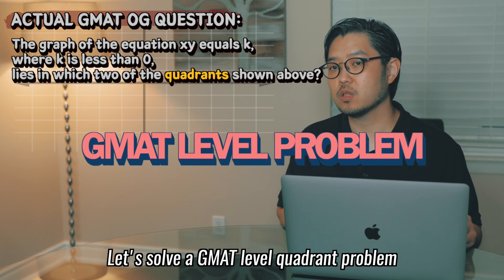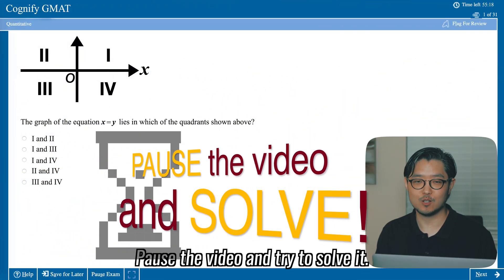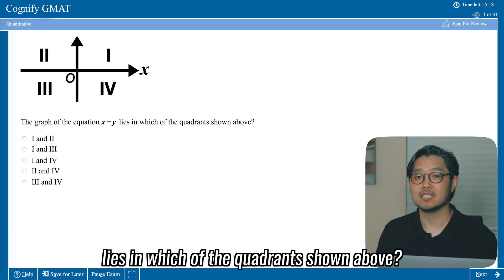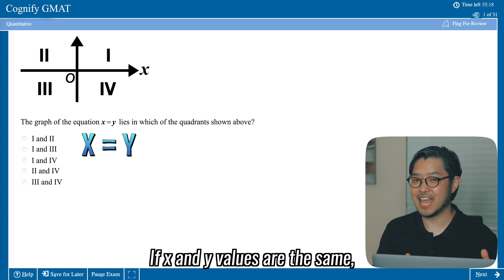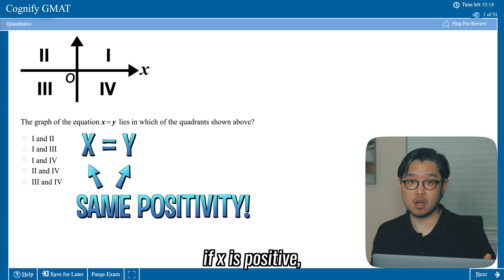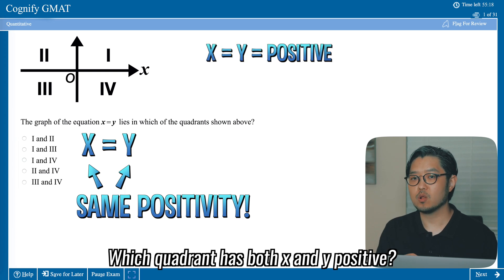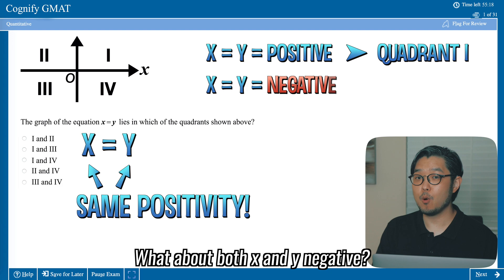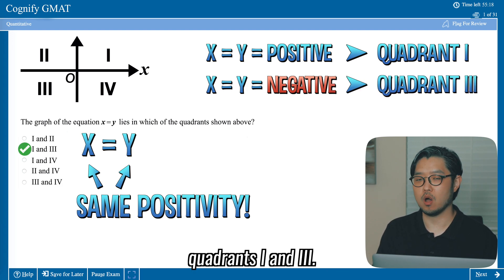GMAT Coordinate Geometry: Master the Quant Basics!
This video is for new GMAT takers who want to refresh their high school math memory in the area of coordinate geometry. We quickly cover the basics of quadrants, x-axis, y-axis, origin, slopes, y-intercepts, line equations, parallel and perpendicular lines, and many more. These are the ESSENTIALS of GMAT Coordinate Geometry!

The video features 4 GMAT level problems and shows you how to solve them in GMAT logical approach. Don't assume multiple-choice questions are the regular questions you solved in high school or college years! You should get used to the GMAT method of problem solving.

😎 Refer to the GMAT Quantitative Reasoning playlist to review GMAT Quant!